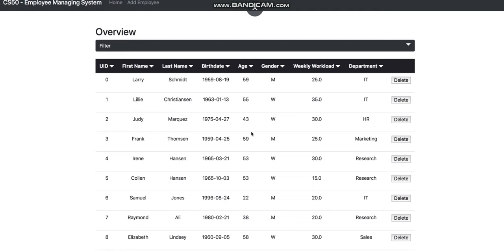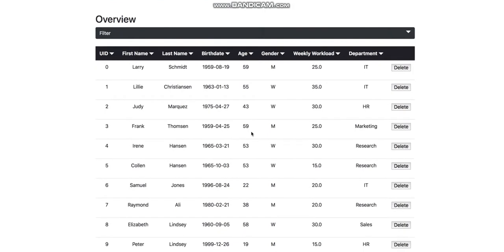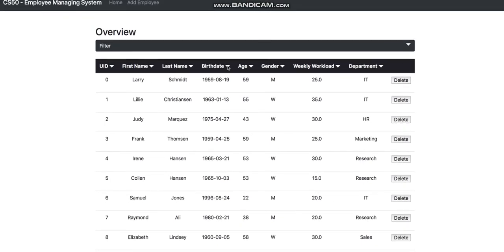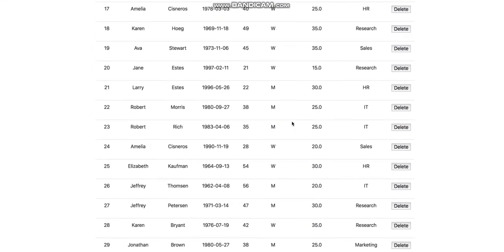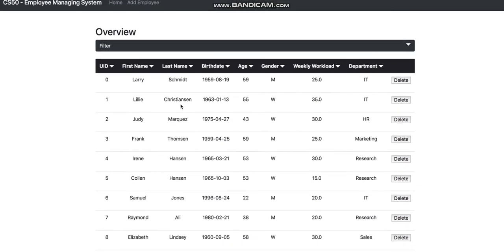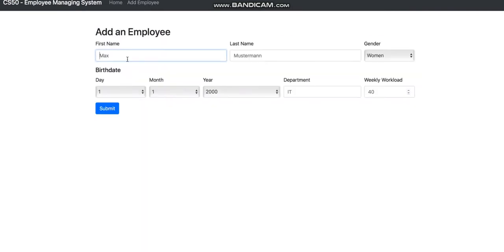Final project employee management through python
Information Technology projects .